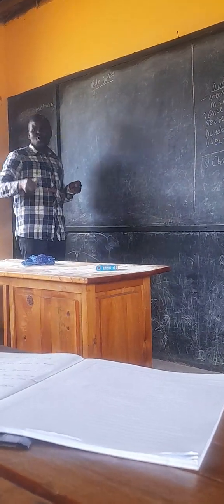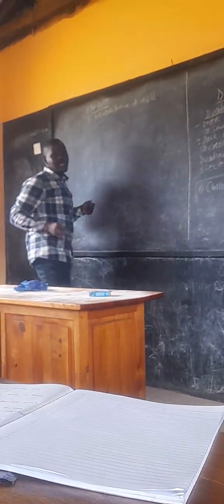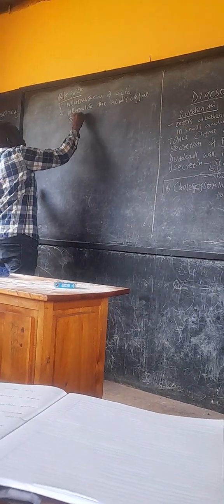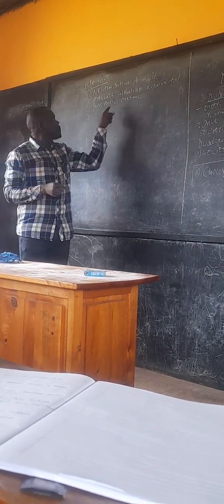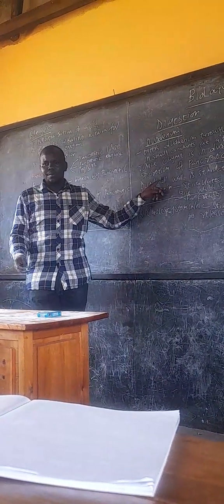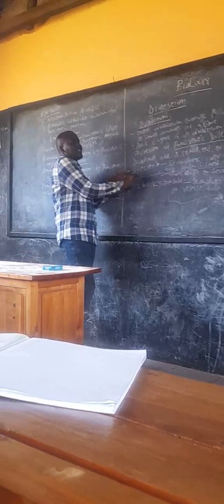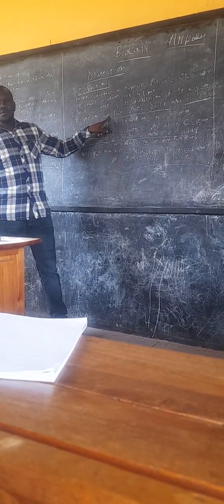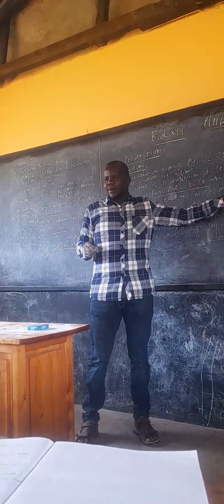continuation òf Duodenum to end of digestion and egestion. By. Kims Bio Production Academy